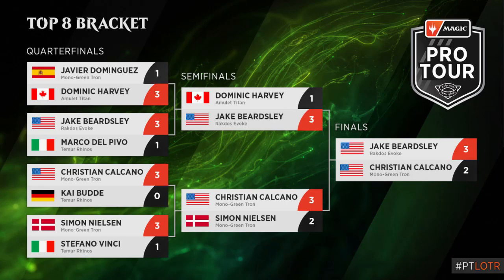PRO TOUR LORD OF THE RINGS | Recap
Click▼

Pro Tour Lord of the Rings was amazing to watch!  It features breakout decks like Tron, returning veterans in the top 8, and someone at their first PT winning it all.  Here is a recap from this weekend's events.